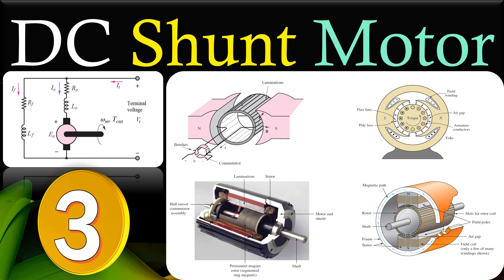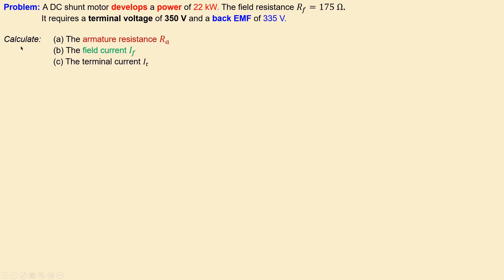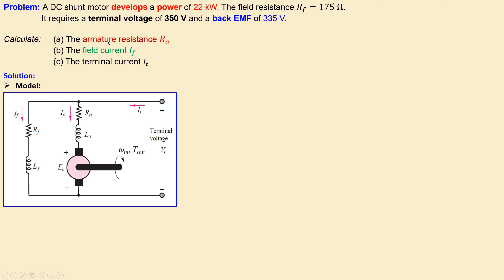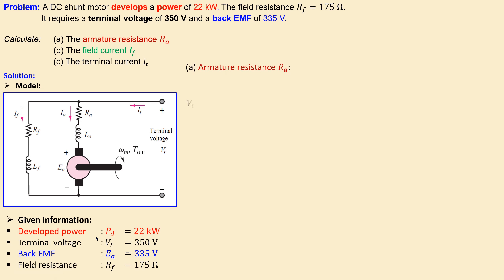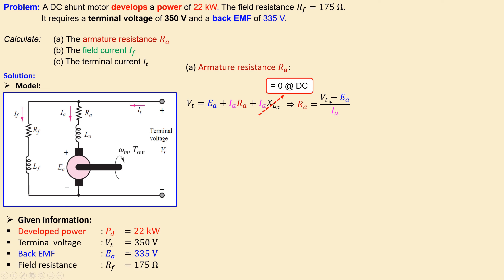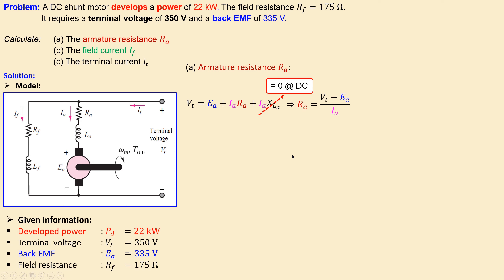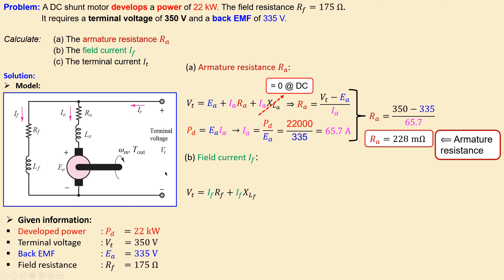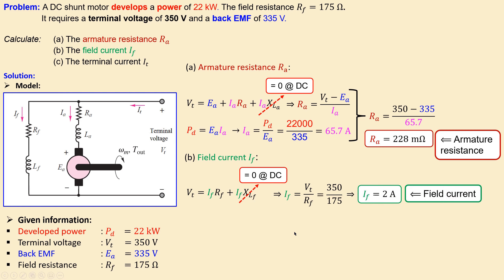⚙️⚡ DC Shunt Motor ⭐ Armature Resistance, Field Current & Terminal Current ✅ Example 3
In this video, we will discuss an example using a DC shunt motor. For this DC shunt motor, we have given the developed power, the terminal voltage, the back EMF,  and the field resistance. Using these information, we will calculate the armature resistance, the field current, and the terminal current.